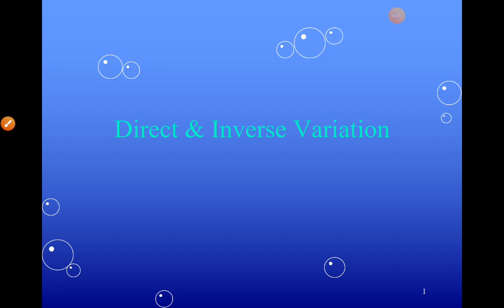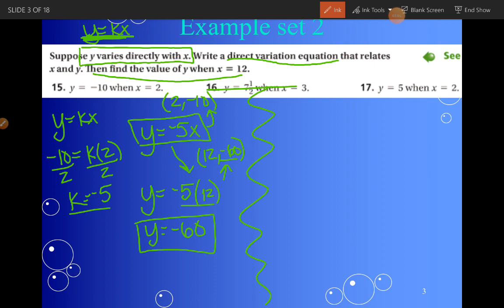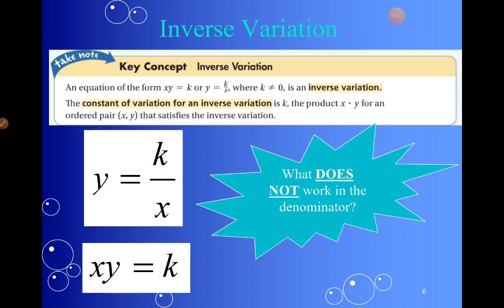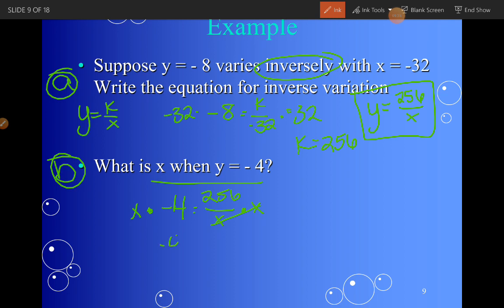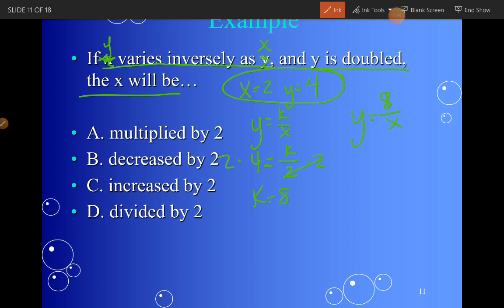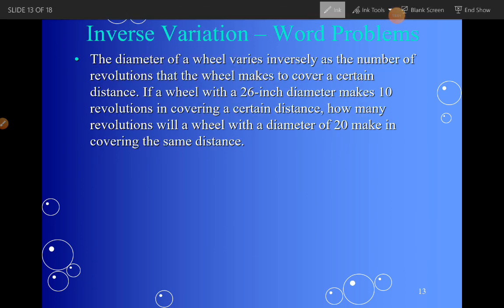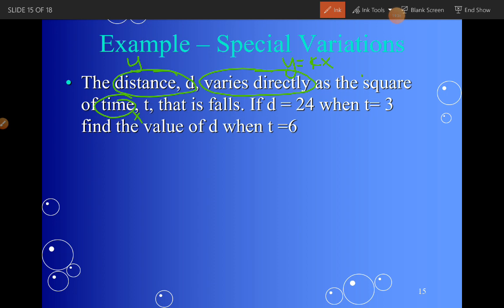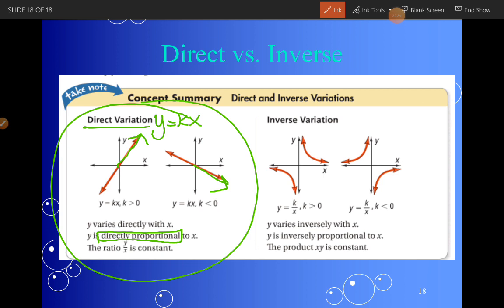Direct and Inverse Variation